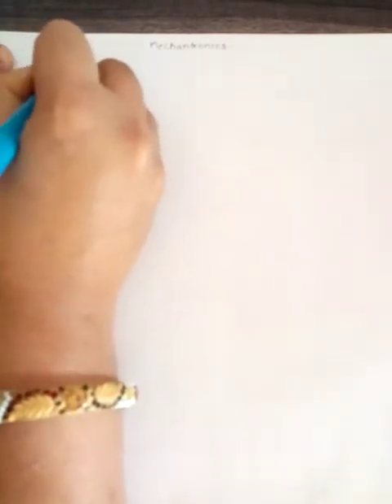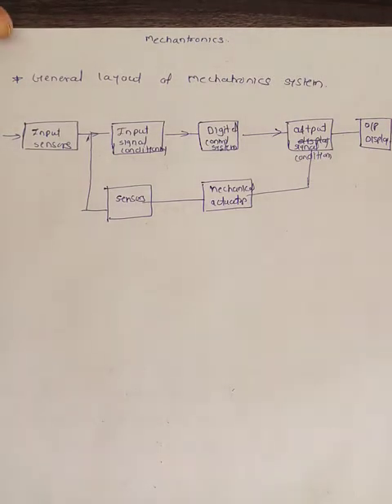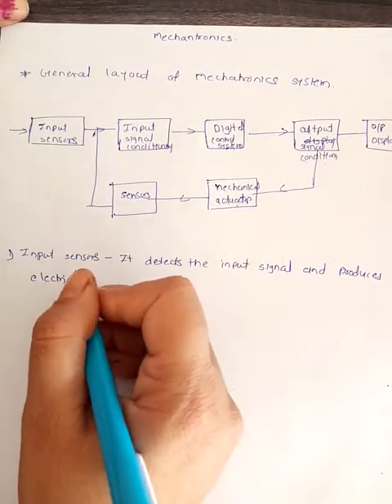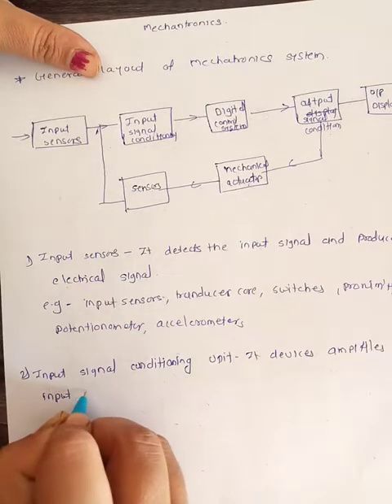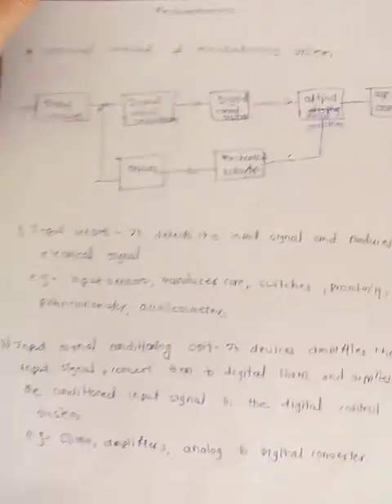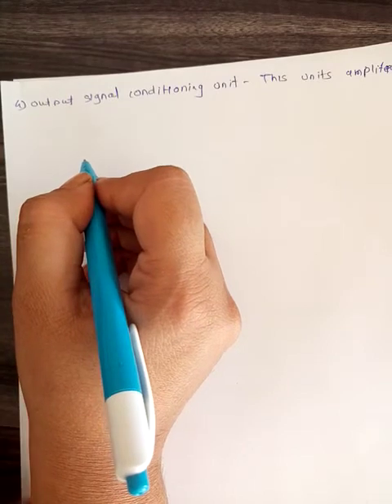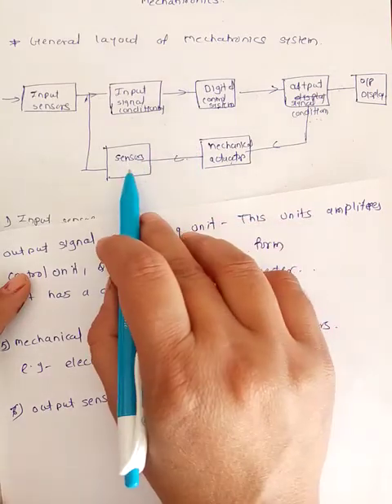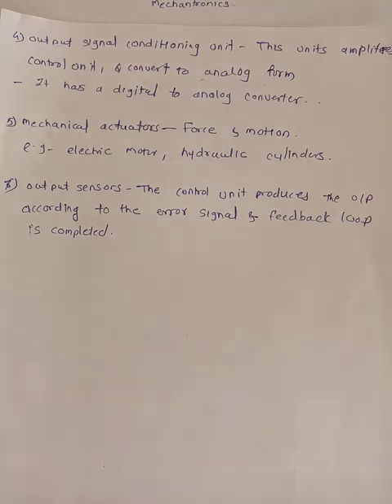ATCFOEM_TE MECHANICAL_MECHATRONICS_GENERAL LAYOUT OF MACHATRONICS SYSTEM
GENERAL LAYOUT OF MACHATRONICS SYSTEM